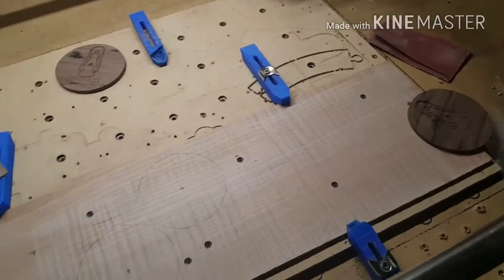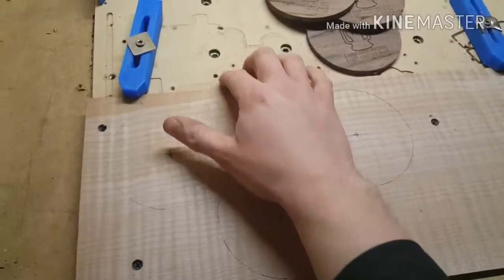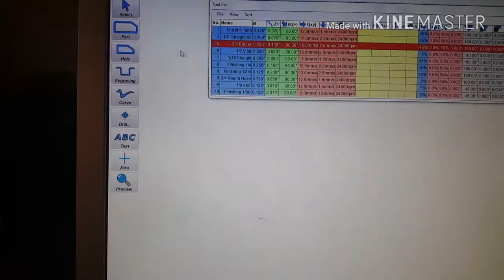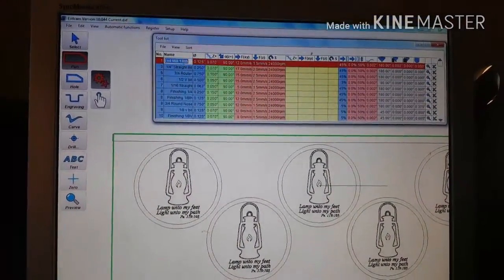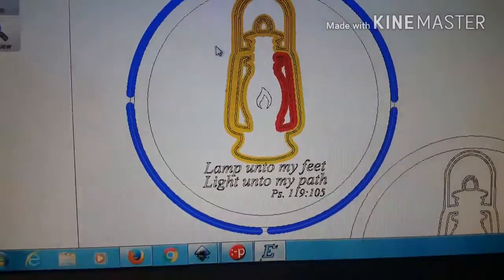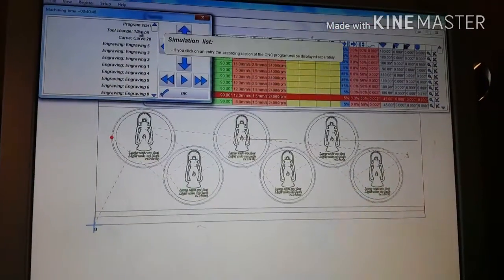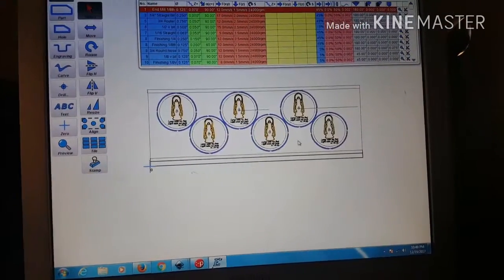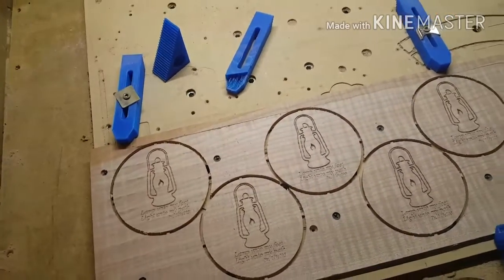MPCNC and EstlCam: Project Walk Through